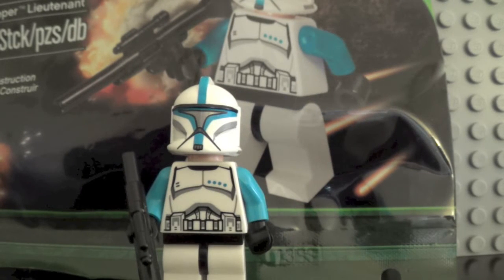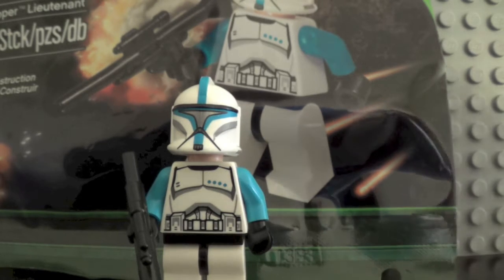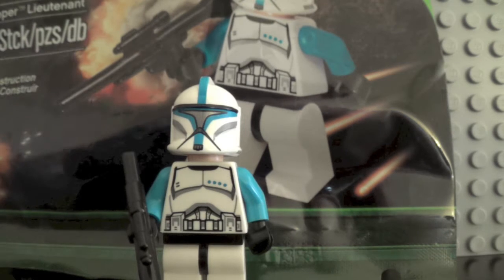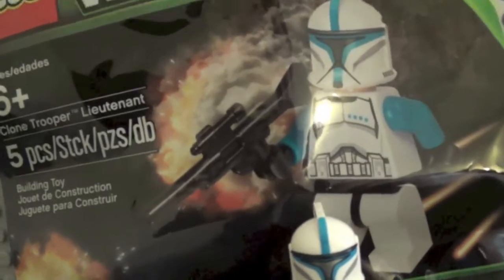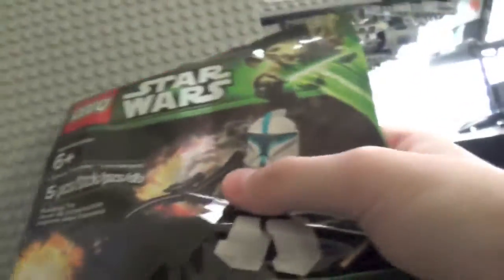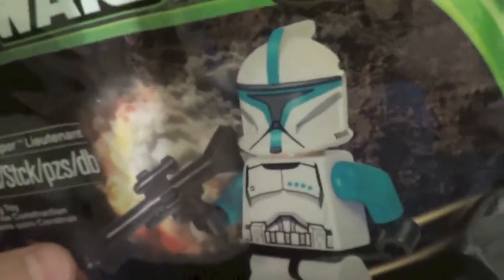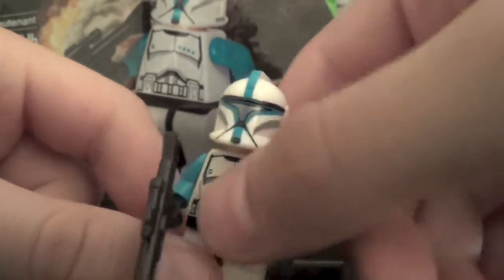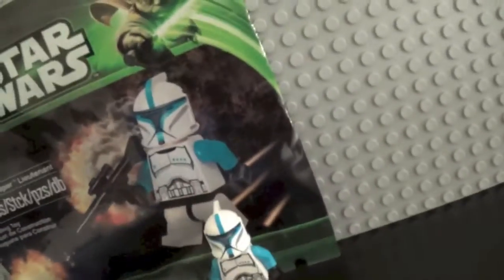LEGO limited edition Clone Trooper Lieutenant Review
Awesome mini figure!